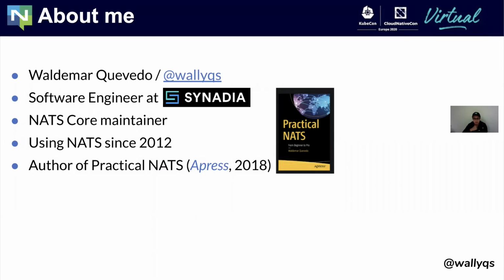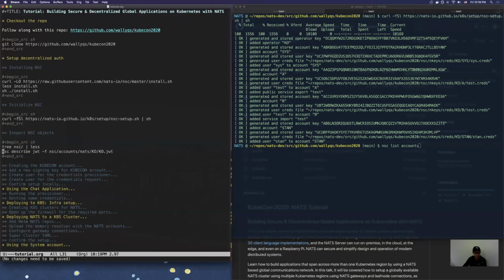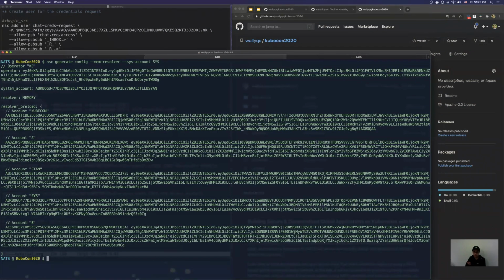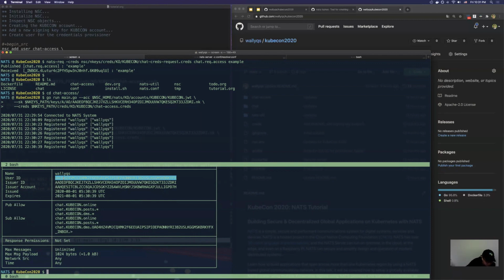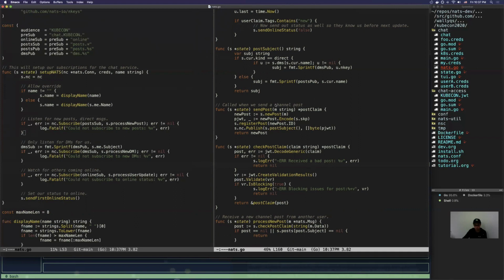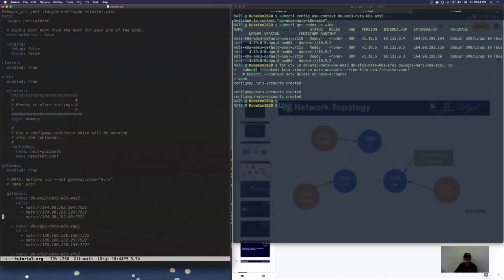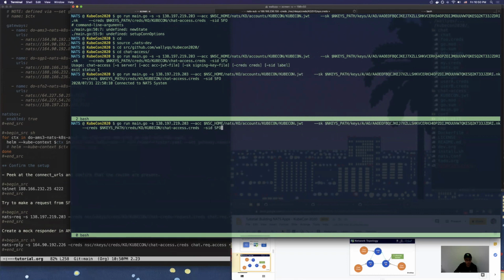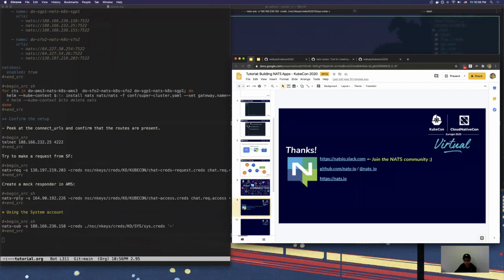Tutorial: Building Secure & Decentralized Global Applications on Kubernetes with... Waldemar Quevedo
Tutorial: Building Secure & Decentralized Global Applications on Kubernetes with NATS - Waldemar Quevedo, Synadia

Learn how to build applications that span across more than one Kubernetes region by using a NATS based global communications network. In this talk, it will be covered how to setup a globally available NATS cluster using multiple Kubernetes regions from 4 different clouds (AWS, Digital Ocean, GKE & Azure) using NATS gateways and leafnode connections, as well as how to create applications that take advantage of the NATS decentralized authorization model by showing how to implement a simple Slack-like clone that runs under your terminal.  Attendees of this session will be able to follow through the implementation of the service (and interact with each other!) during the talk, to run the examples it is recommended to have Docker installed.